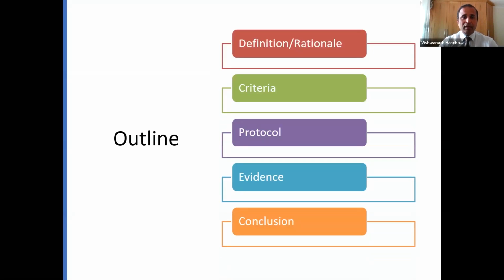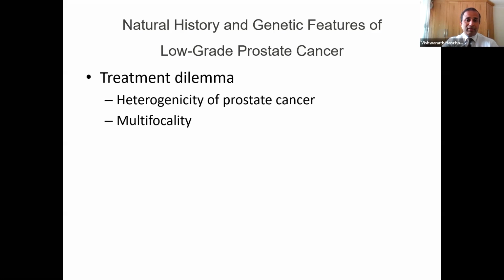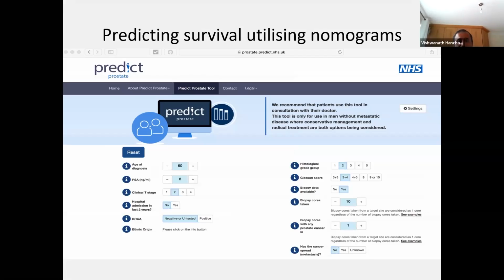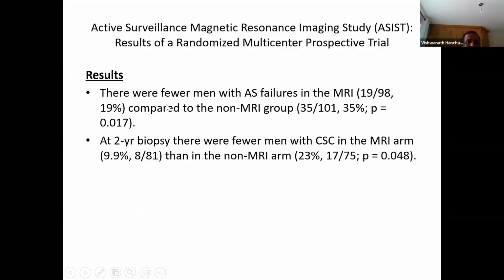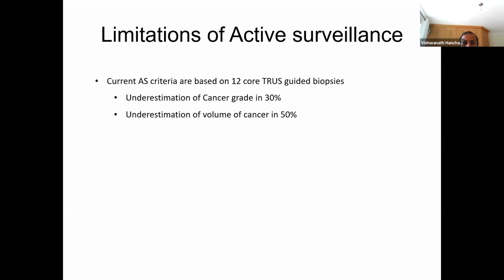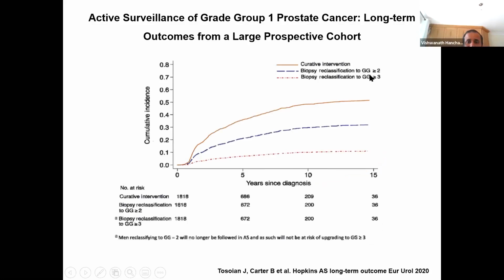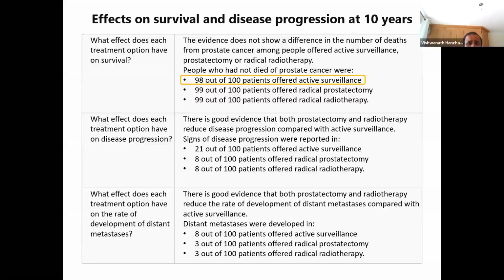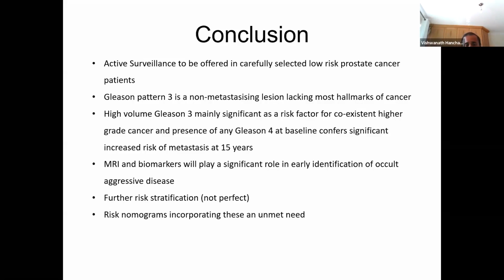UroGRIPP: Why, When and How Monitoring in Prostate Cancer - Dr Vishwanath H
Prostate Cancer Localised
Topic: Why, When and How Monitoring in Prostate Cancer
Faculty - Dr Vishwanath H, Consultant Urologist & Robotic Surgeon, Liverpool University Hospital, United Kingdom.